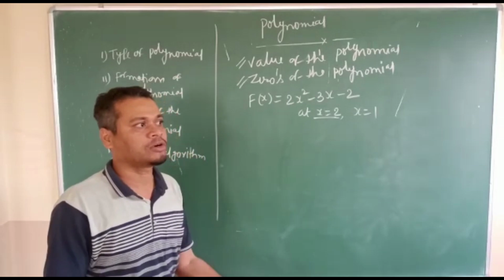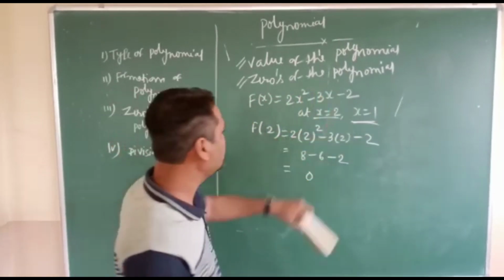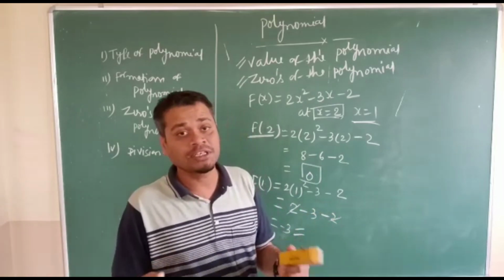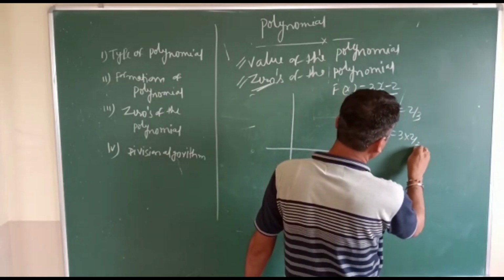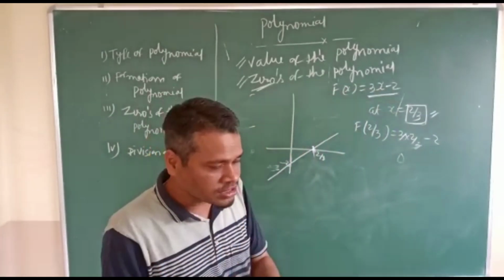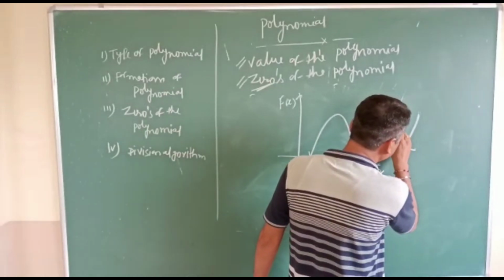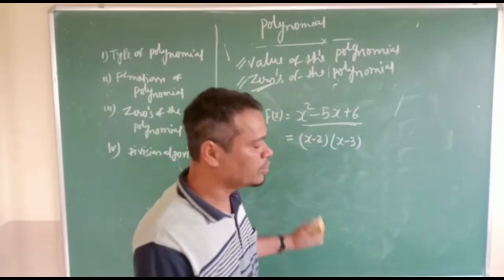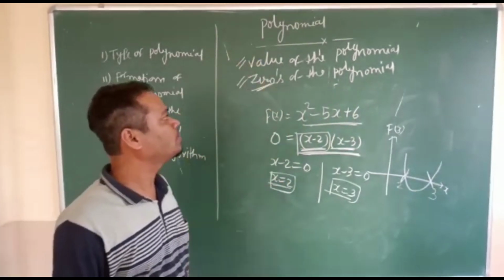CLASS 10th CBSE CH- POLYNOMIALS PART 2